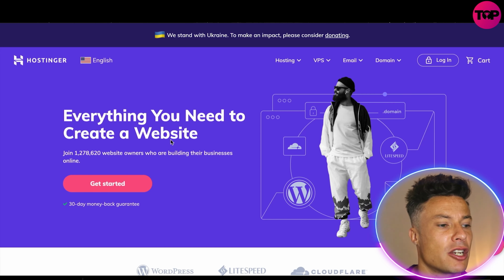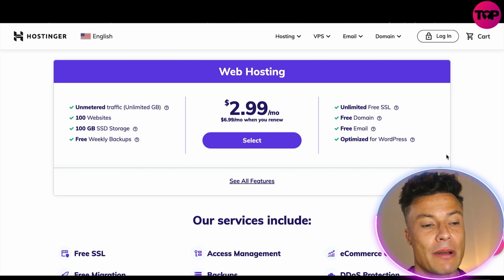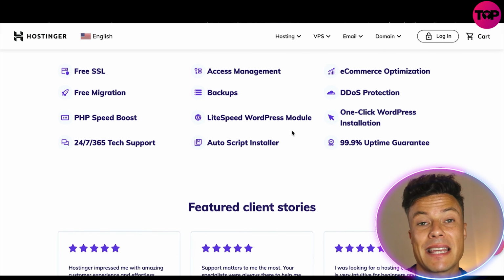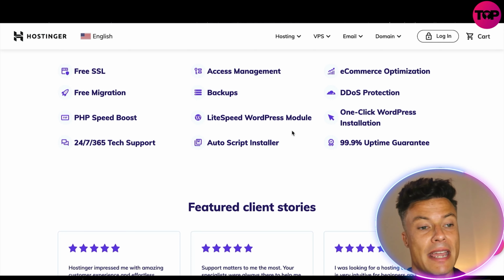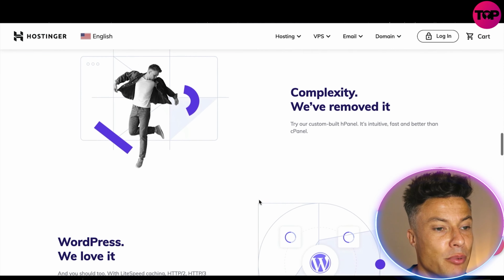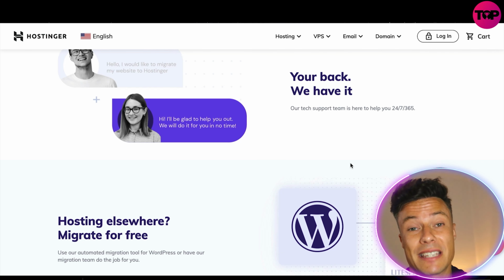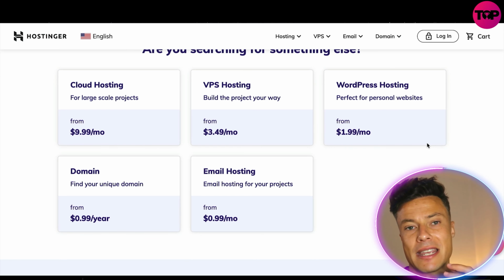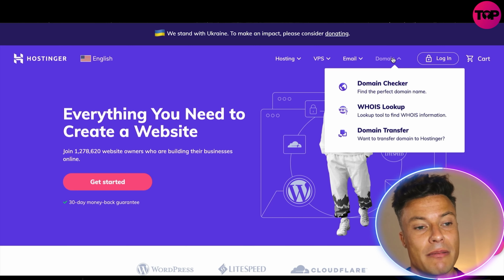Hostinger Review | Hostinger Review 2022 | Hostinger Web Hosting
Hostinger has come a long way since it first launched as a free web hosting service 15+ years ago. Today, it’s one of the best web hosting providers on the market—offering affordable plans, high-quality hosting, and other perks for website owners. Whether you’re launching a new site from scratch or switching providers, you can use this in-depth review to see if Hostinger is right for you.

Hostinger ranks first on our list due to its high-quality hosting and flexibility. It accommodates a wide range of use cases for both beginners and scaling websites alike.

With plans starting at just $1.99 per month, it’s one of the most affordable options you’ll find from a hosting service so reputable. But don’t let that price fool you. The service competes with other web hosts that come in at higher price points.

While Hostinger is our top recommendation for web hosting, it’s just one of many options that could be a good fit for your unique website or use-case-specific needs.

Hostinger Features:

Fast Load Times: It’s no secret that the loading time for your site is very important. If a visitor comes to your website and has to wait for things to load, they won’t stick around. In fact, many people aren’t willing to wait for more than a couple of seconds for a site to load.

That’s why we love that Hostinger provides quick hosting speeds. And we’re not just going off of what they tell everyone on their webpage copy, we’ve tested them out for shared hosting, VPS hosting, and WordPress hosting.

And Hostinger delivers. For each of those hosting types, we put a test site through FreshPing for a full month. Each one averaged well under one-second load times, with Hostinger’s VPS and WordPress hosting averaging right around 470 milliseconds. That’s wonderfully fast and better than just about every other hosting provider we tested in those categories.

Hostinger has servers not just in the United States, but also in Asia and the UK, so that helps keep the overall loading times quick no matter where you or your visitors are located.

Fantastically Affordable: Not only do you get blazing fast site speeds on a Hostinger plan, but those plans come at some of the most competitive price points around.

Money-Back Guarantee: Not happy with your Hostinger purchase? No problem. You have 30 days to try it out and get your money back if your experience is not all you were hoping for. However, be sure to note that redemption fees, domain name renewals, and privacy protection are the only things not part of the 30-day money-back guarantee, so keep that in the back of your head.

Free Domain: You need a domain to go along with your hosting, and while you can buy your domain and your hosting from separate companies, it’s nice when you can do everything in one place. It’s even nicer when you can get the domain for free. That’s an option for those who opt for any of Hostinger’s web hosting plans above the single-site tier.

I hope you found value in our Hostinger Review video. Make sure to leave a like on the video if you gained value from it!

⏰Timestamps⏰

0:00 hostinger review intro
0:20 hostinger review summary
5:06 hostinger review outro